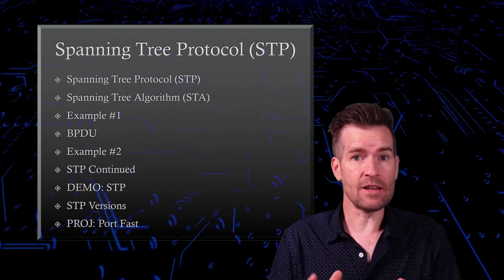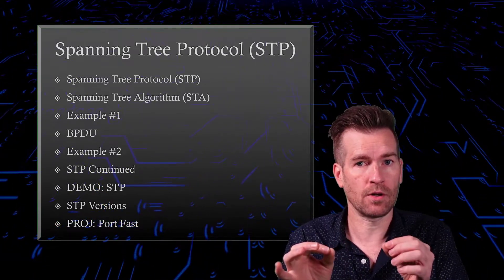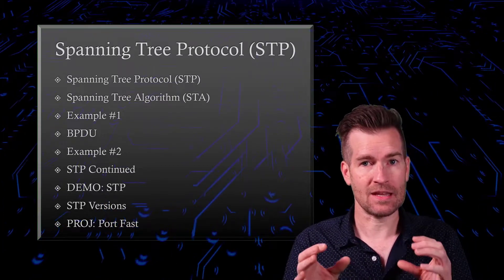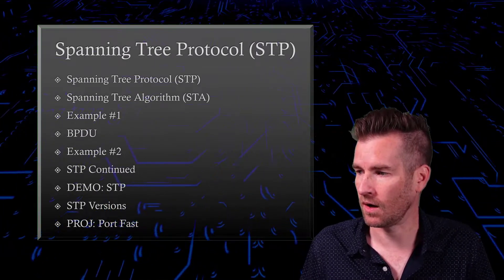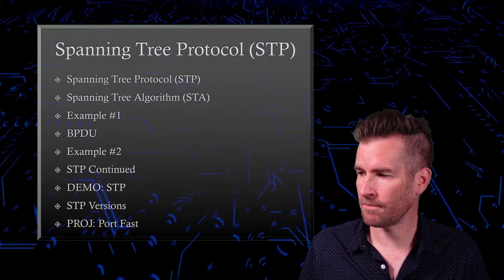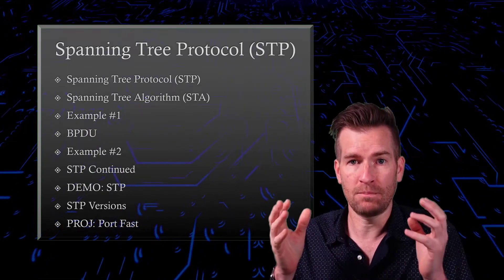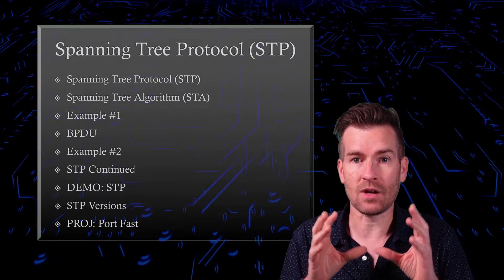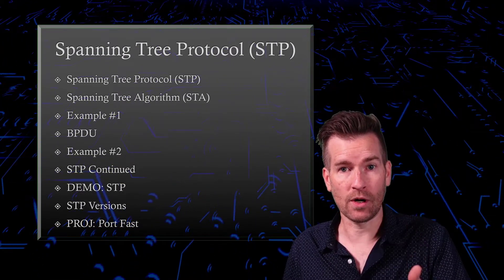CCNA LANs 7-0: Module Intro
In this module, we'll dive deep into:
 7-1: Spanning Tree Protocol
 7-2: Spanning-Tree Algorithm (STA)
 7-3: STA - Elect Root Bridge
 7-4: STA - Elect Root Ports
 7-5: STA - Elect Designated and Non-Designated Ports
 7-6: STA -  Example #1
 7-7: BPDU Header
 7-8: DEMO: Wireshark BPDUs
 7-9: Spanning Tree Algorithm Example #2
 7-10: STP Continued
 7-11: STP Versions
 7-12: Demo: STP
 7-13: PROJ: PortFast